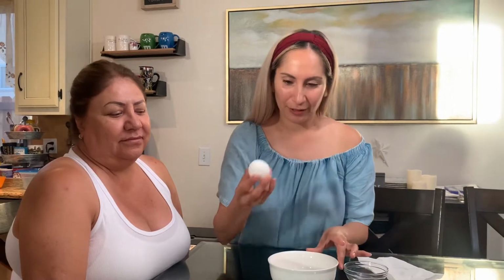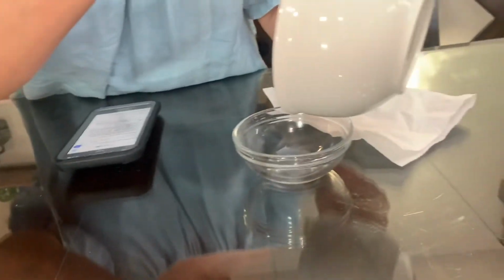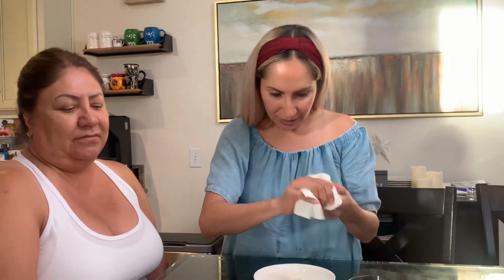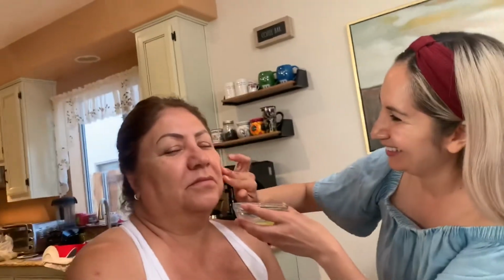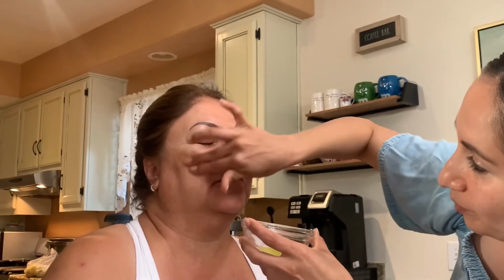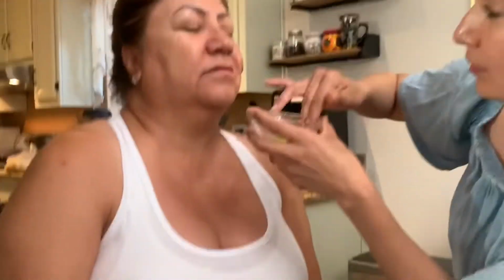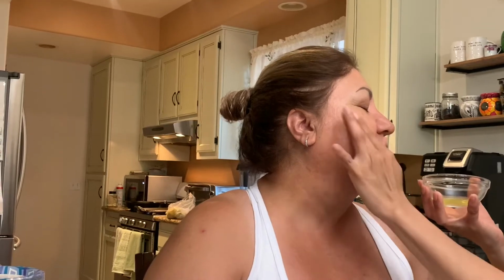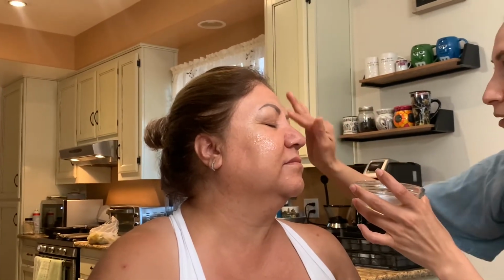DIY Skin Firming Egg White Face Mask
Egg whites can help firm and tone your skin. Eggs white also help minimize pores and gives your skin a temporary mini face lift. If you have oily skin egg whites help clarify pores and hair follicles that make too much sebum.

Ingredients:

Egg

Be ready to have radiant skin! ✨

Apply once a week.